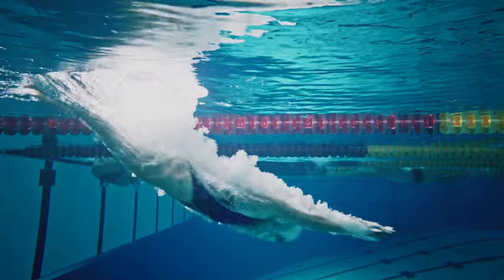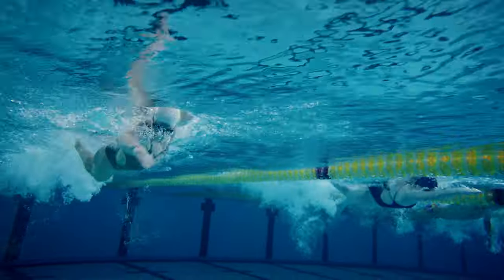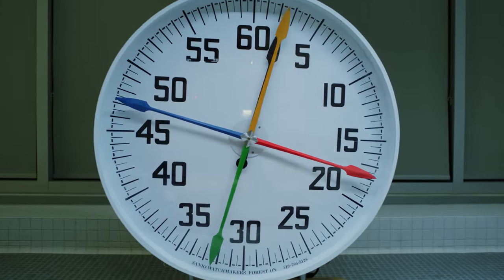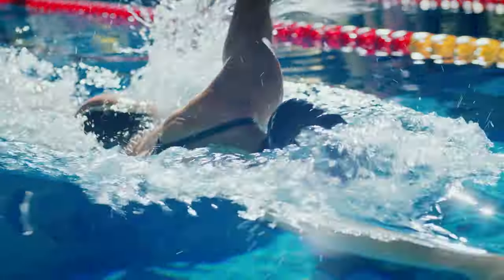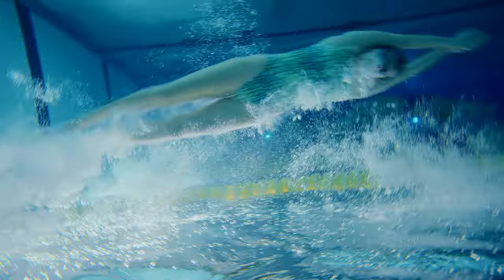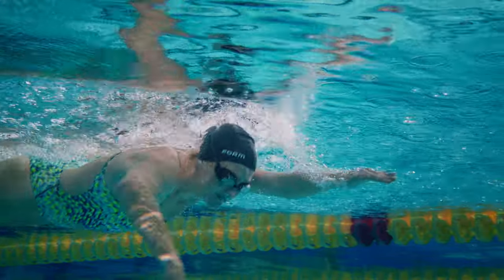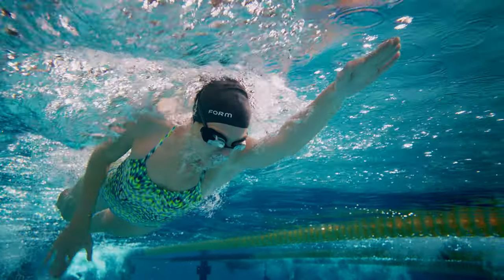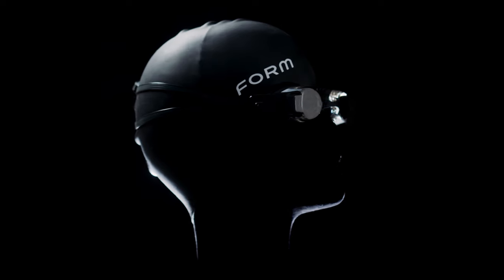FORM Smart Swim Goggles – See your metrics while you swim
Swim goggles with a smart display. See the metrics you need in the moment. Take control of your swim. Available now for $199 with 45-day fit guarantee and free U.S./Canada shipping.

The FORM Smart Swim Goggles are the only swim goggles with a smart display that delivers metrics like split times, distance, and more—intelligently, as you swim. Developed in collaboration with top competitive swimmers and coaches, these goggles are the missing piece in every swimmer’s swim bag.